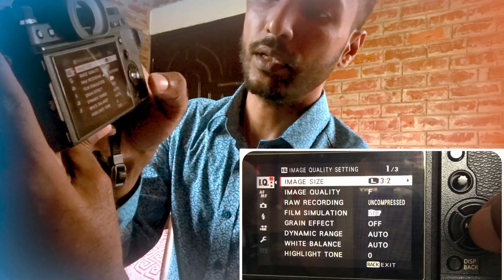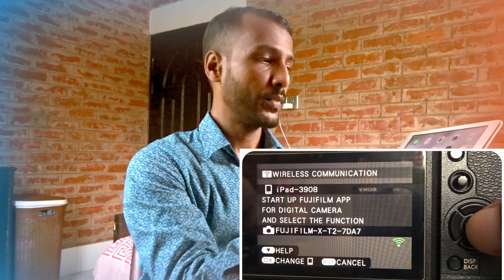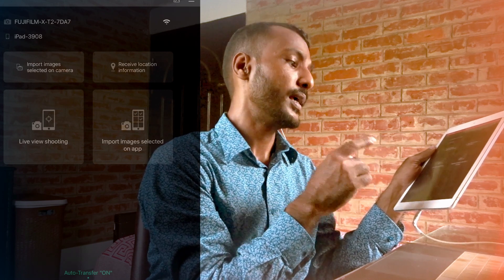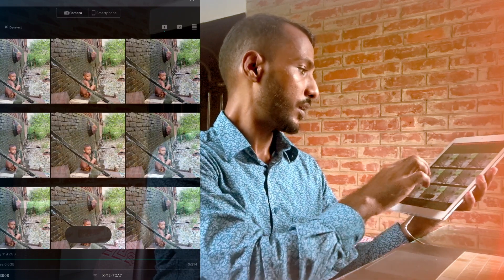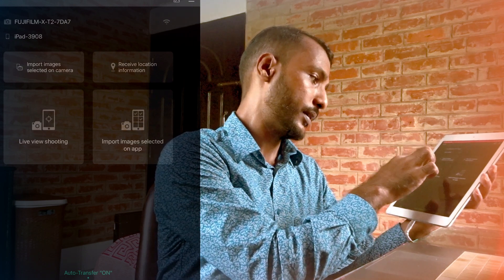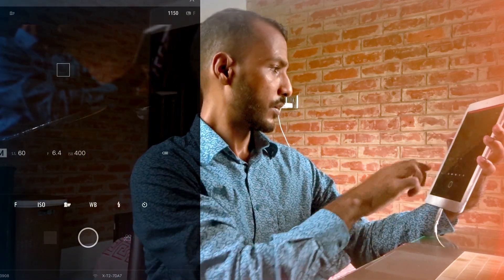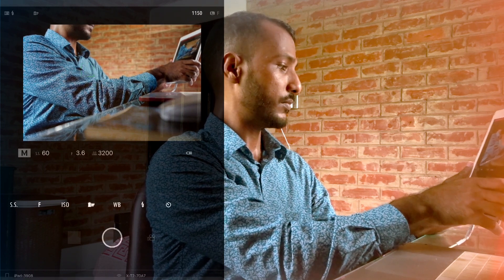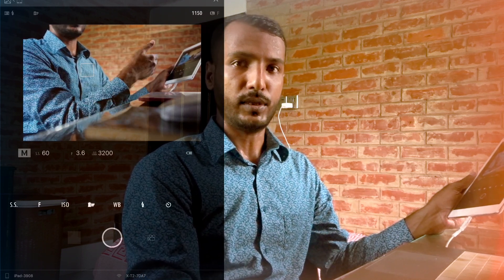Transfer Photos from a Fuji Camera to a Smartphone Using Fujifilm Remote App | Manage Live Shooting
Hello friends,

In this tutorial I am going to demonstrate how to transfer photos from a fuji camera to a smartphone using the Fujifilm remote app. I am also going to show you how to manage live view shooting using the same app.
How to Transfer Photos from a Fuji Camera to an iPad/iPhone ?
How to Transfer Photos from a Fuji Camera to an Android Phone?
How to Manage live view shooting on a Smartphone or tab for Fujifilm Cameras?
How to use free Fujifilm remote app for long exposure photography?

Thanks